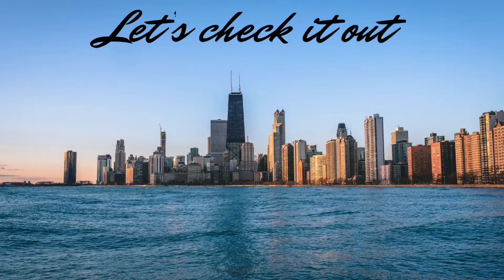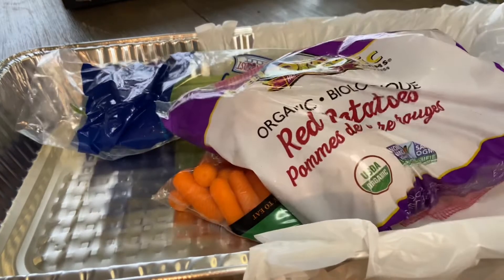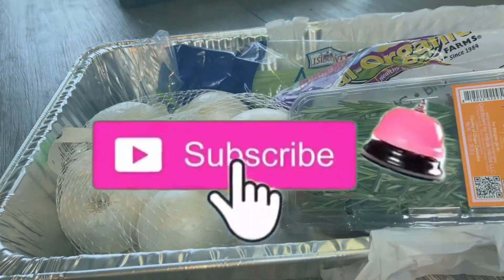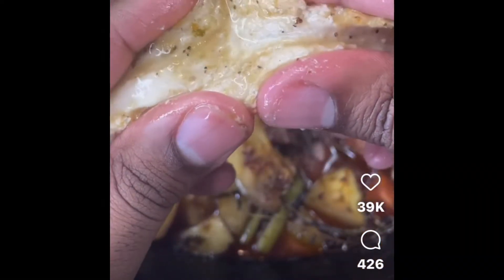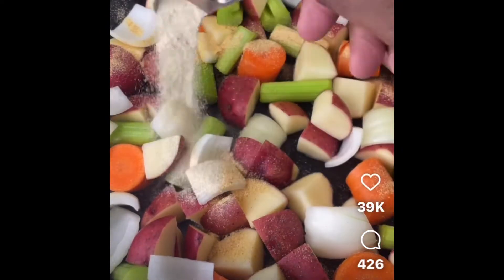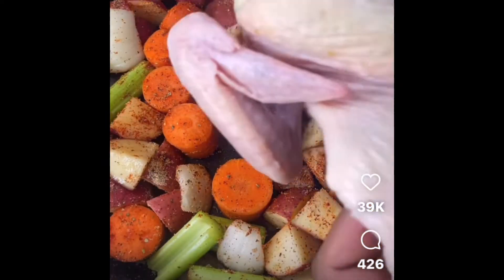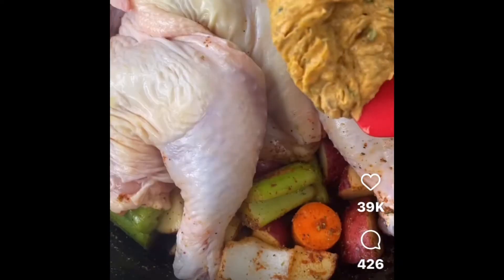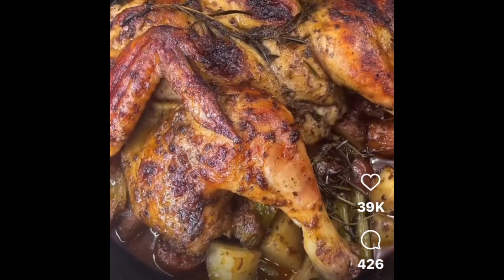Trying out a recipe from EATWITZO on Instagram.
Come and cook with me. Let’s see how this recipe turn out from a person I follow on Instagram. Shout out to EATWITZO

Shopwithnikkip.com